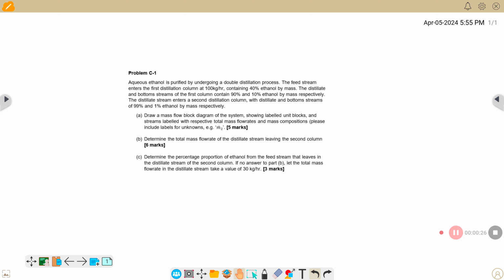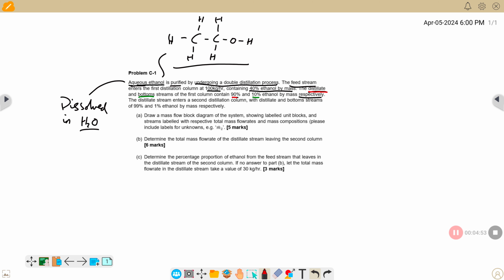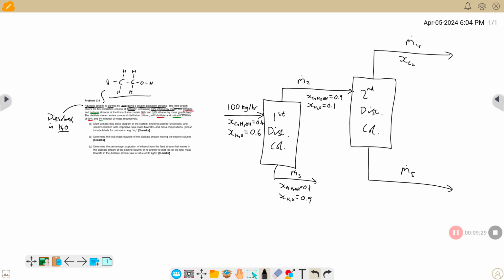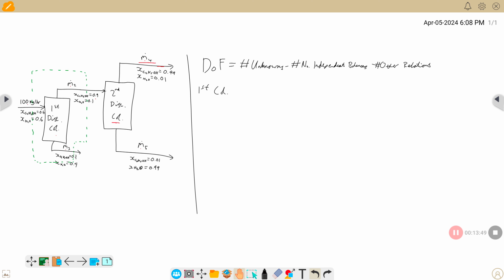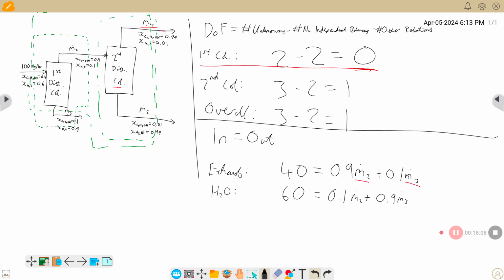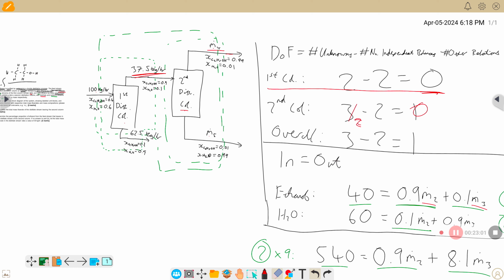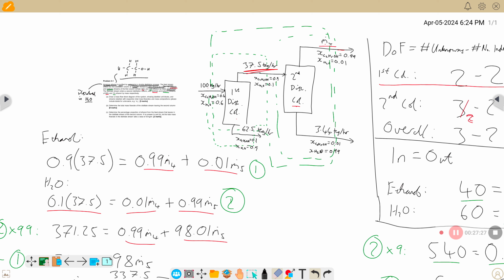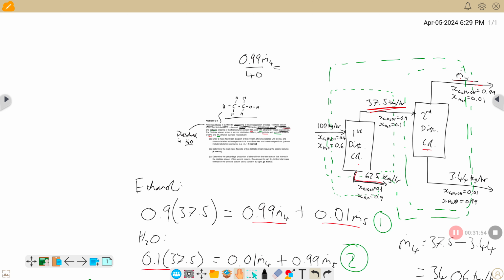Mass Balance Tutorial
Tutorial video on how to solve a 'double distillation' mass balance problem set for the E4010 tutorial questions assessment.